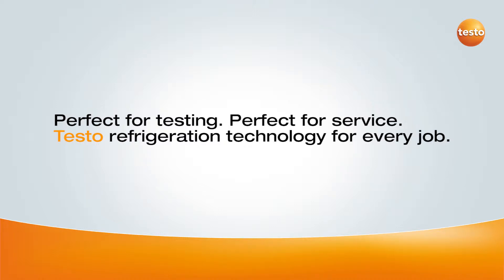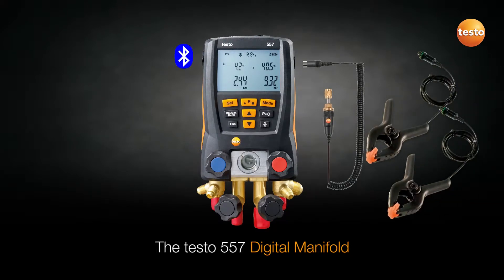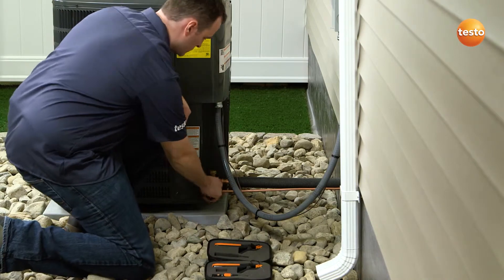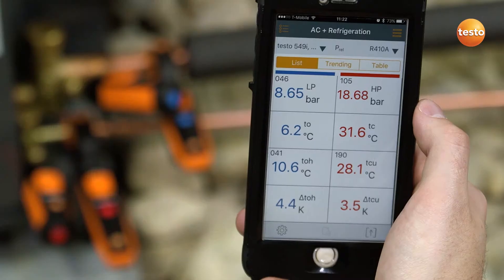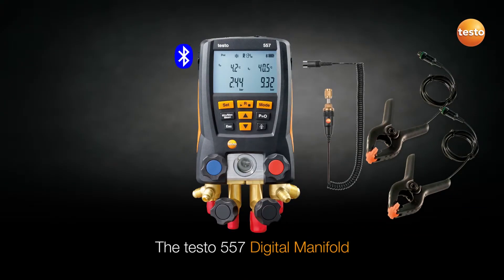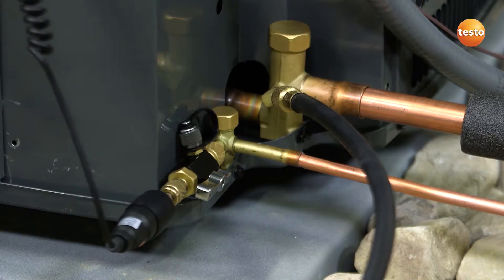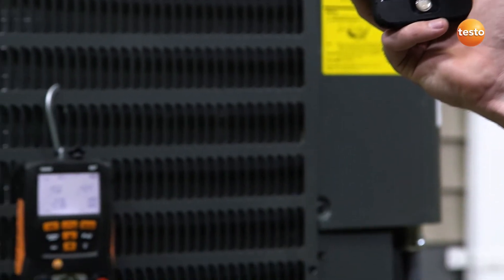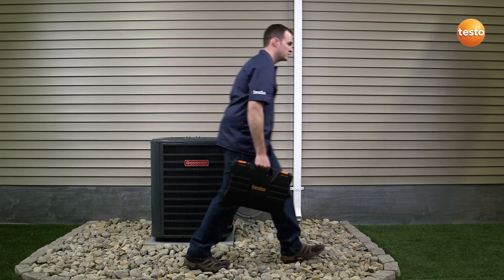Testo hűtéstechnikai mérési megoldások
Mérőműszerek minden iparterületre: élelmiszeripar, építőipar, gyógyszeripar,  és a gépiparban dolgozók számára.